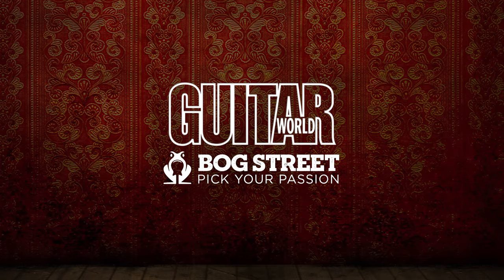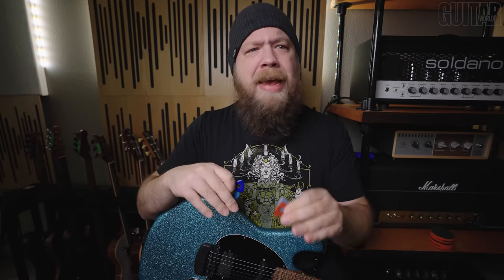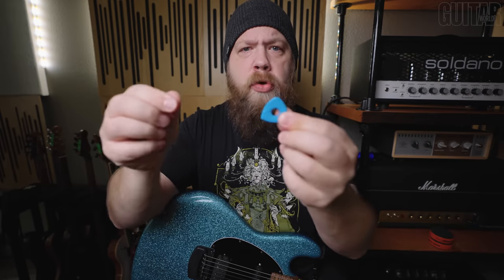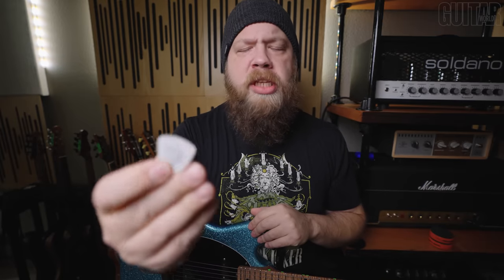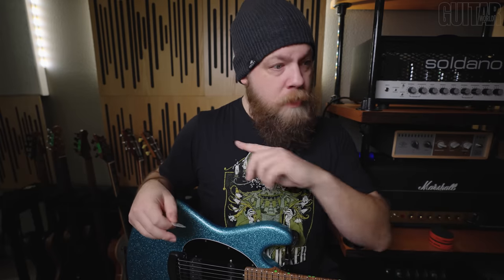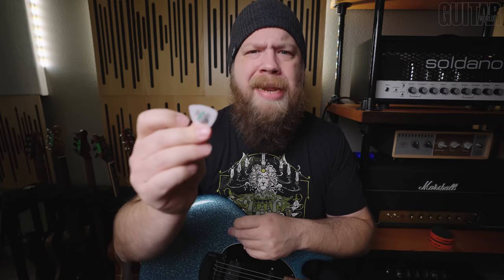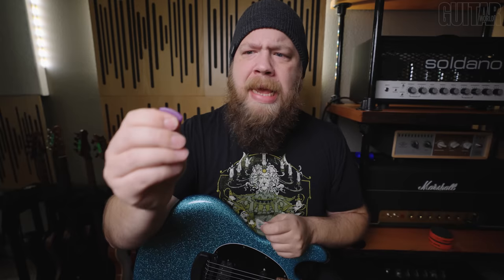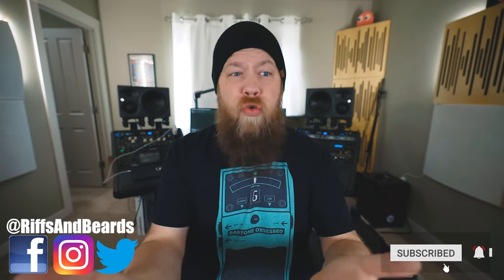CAN THEY MAKE ME BETTER? Bog Street Guitar Picks!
Let's see if my playing sees any improvement when using these super cool Bog Street Guitar Picks!

Time Stamps:

0:00 - Start
0:12 - Intro
1:01 - Sponsored Video!
1:13 - What Are We Looking At?
1:30 - Axe Cut
1:54 - Axe Blade
2:14 - Battle Axe
2:28 - Test Overview
3:08 - The Shootout
3:56 - Wrapping It All Up